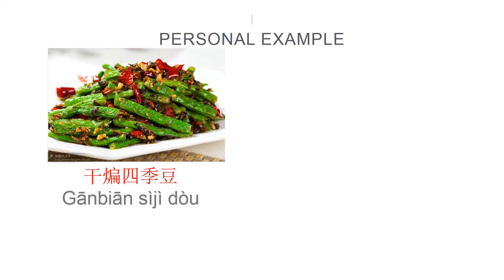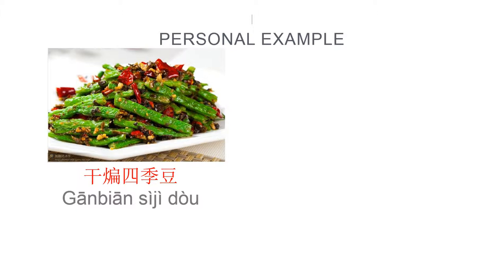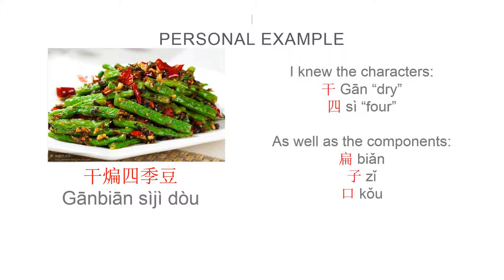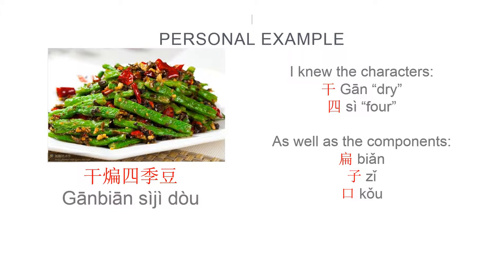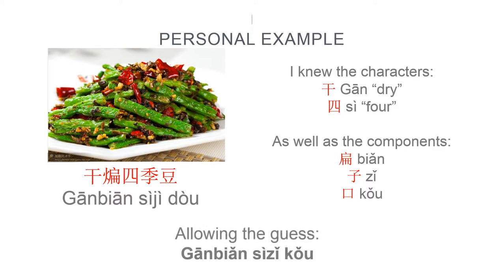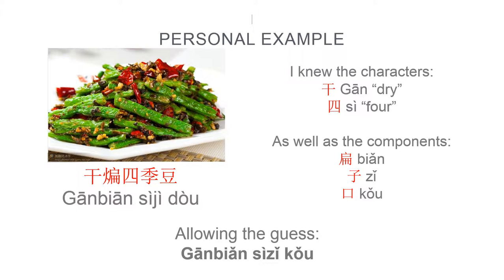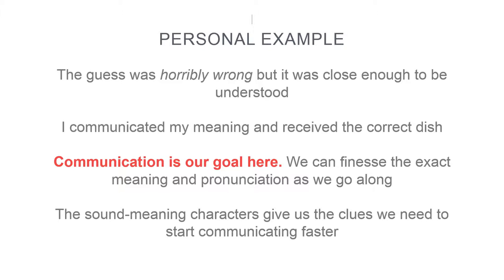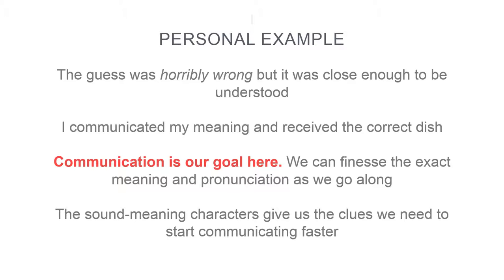Sound Meaning Characters 9/10 | Learn Chinese Characters with Sensible Chinese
Sensiblechinese.com is a blog focused on helping you make sense of the Chinese language.

This series of videos on the sound-meaning characters is taken from the complete Sensible Chinese Character Course.

for free beginner's resources like

- Pinyin/pronunciation course
- Recommended Resources List
- Chinese Characters to Words graphics/videos